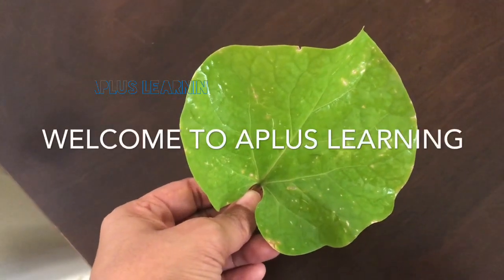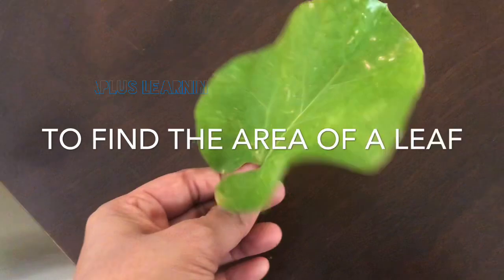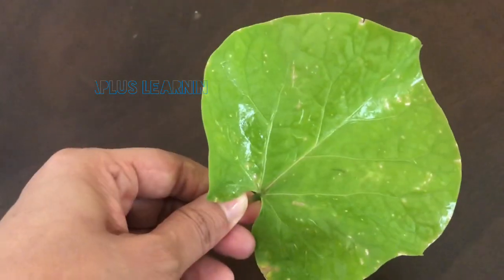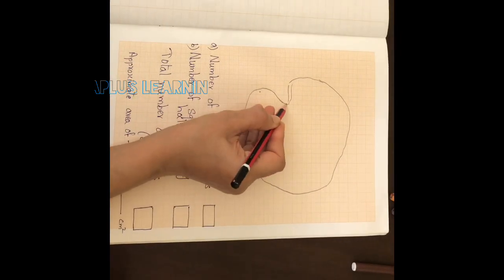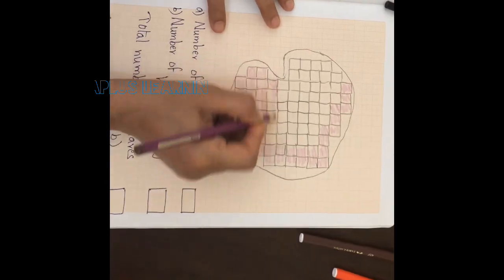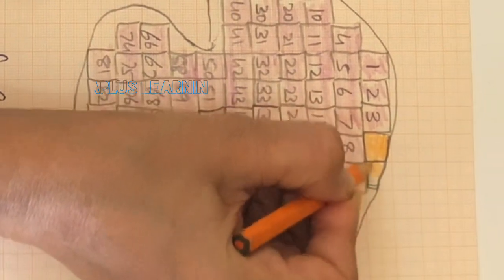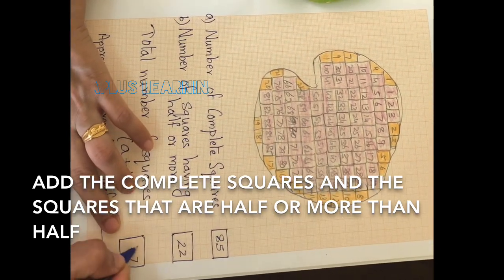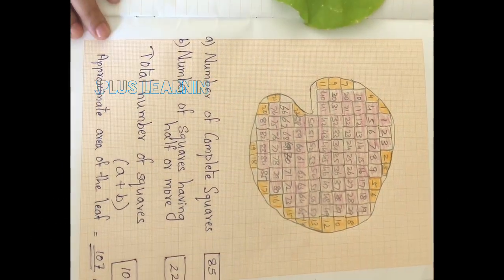How to find the area of a leaf -Class 8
Method to find the area of a leaf using a graph paper is explained here. Using this same method we can also find the area of any irregular shaped object.